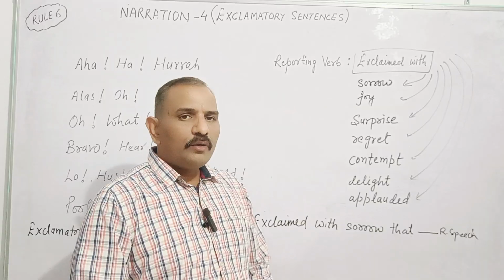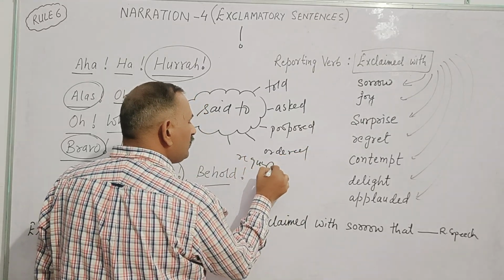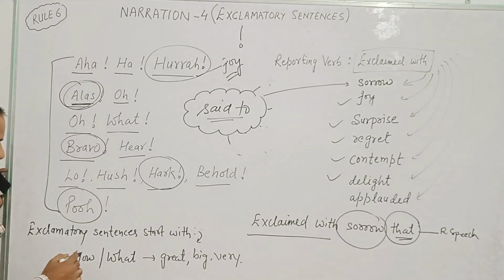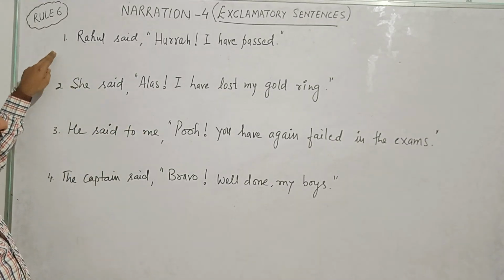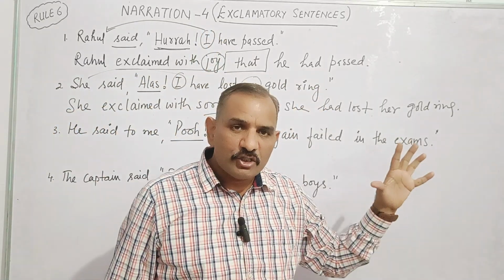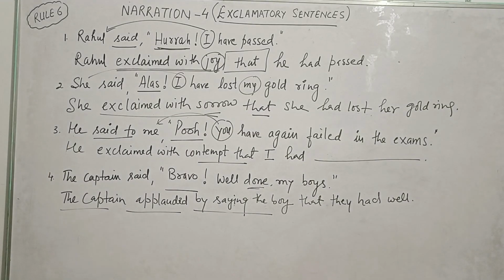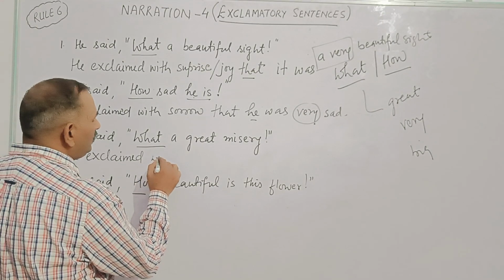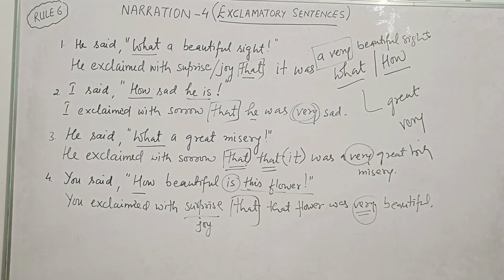Narration in English Grammar| PART-4 | Direct - Indirect speech# Reported Speech | KHATRI'S OASIS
Narration change in English Grammar
Narration by Roop Raj Khatri Sir